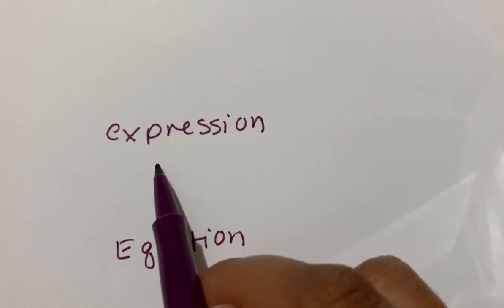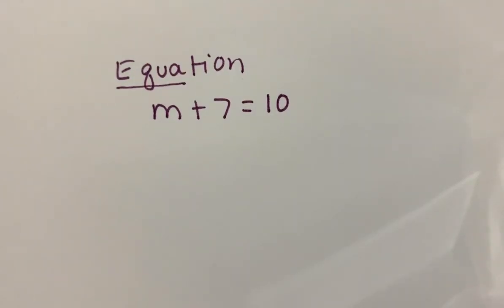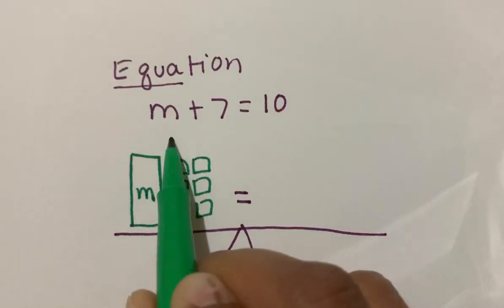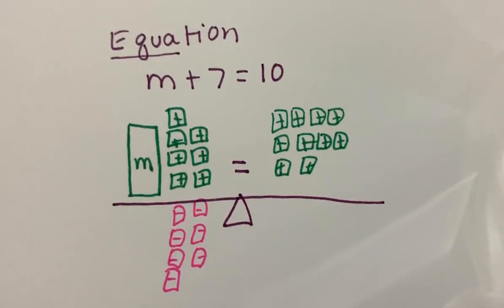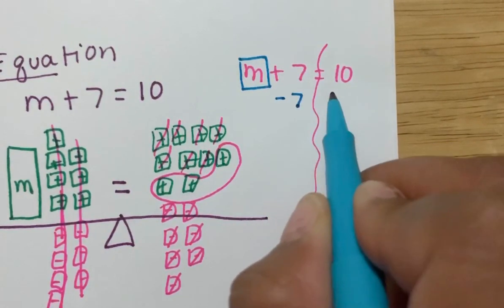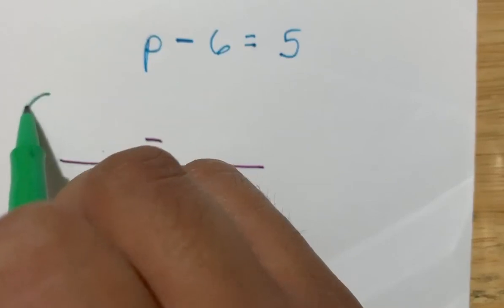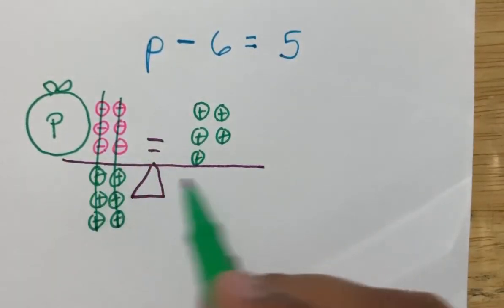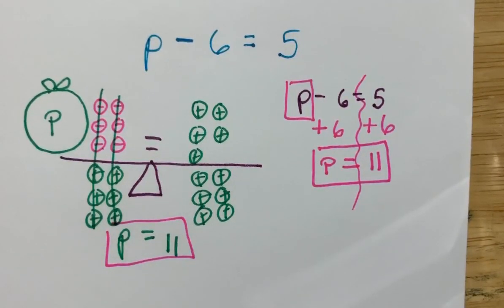One Step Equations with Addition and Subtraction